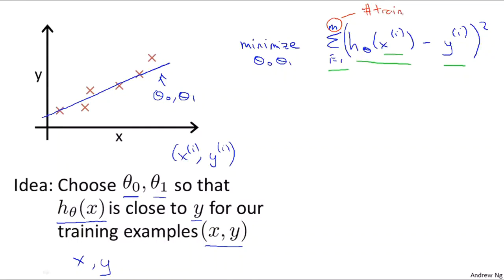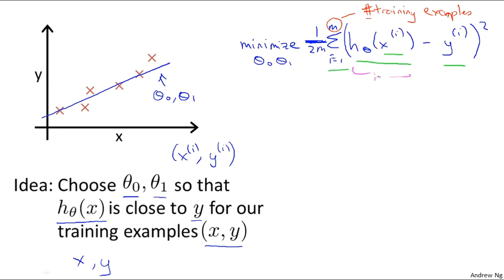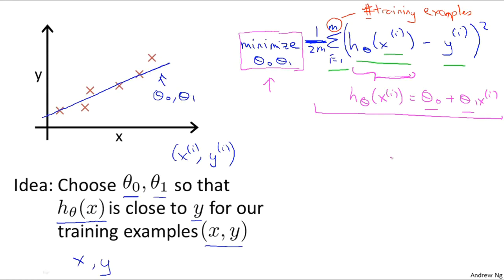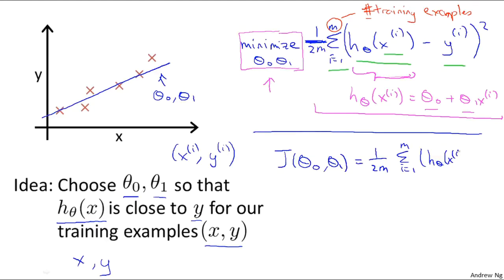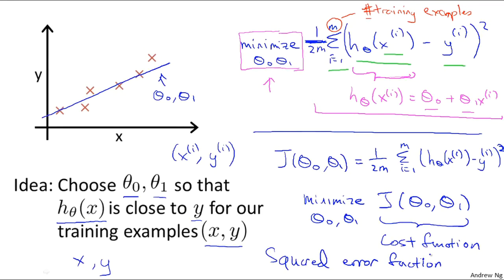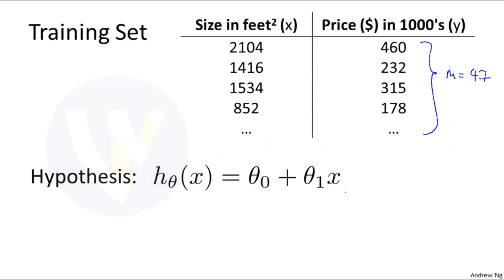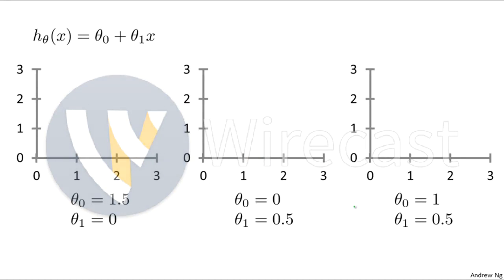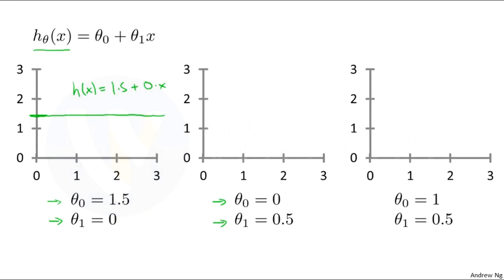Amlan Nayak Live Stream